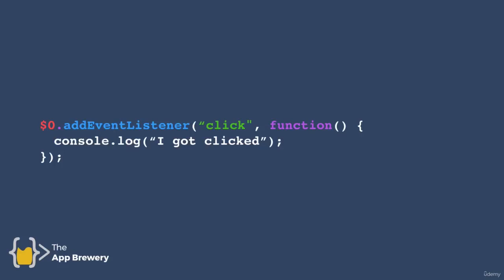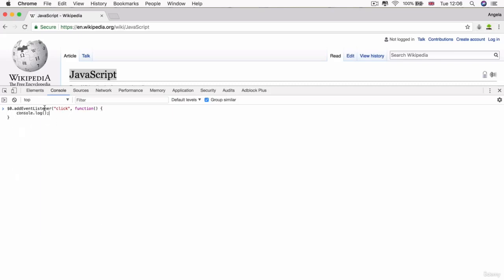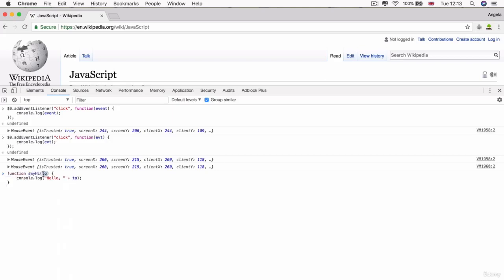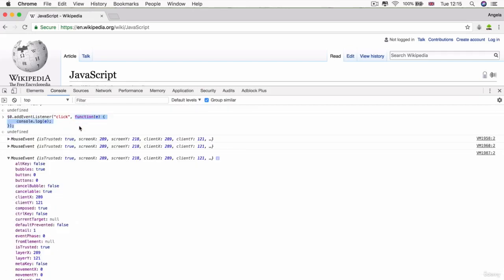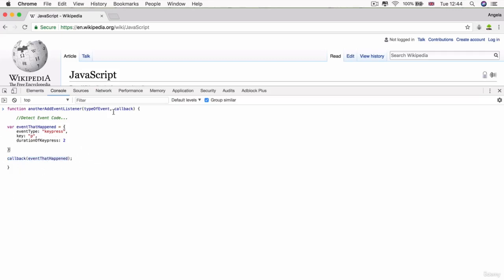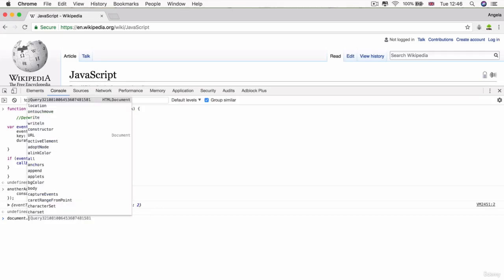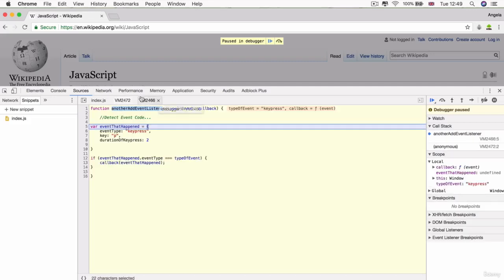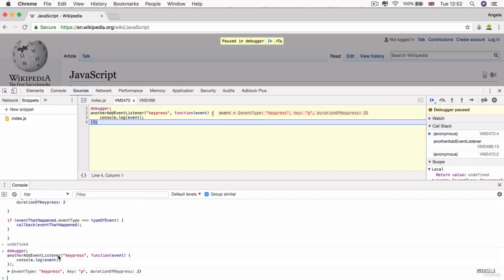012 Understanding Callbacks And How To Respond To Events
Title: Understanding Callbacks and How to Respond to Events
Description: Callbacks are a fundamental concept in JavaScript, allowing you to respond to events in your web application. In this article, we will explore what callbacks are and how to use them to respond to user events like clicks and key presses.

Callbacks are functions that are passed as arguments to other functions and are called when certain conditions are met. In web development, callbacks are used extensively to handle user interactions like clicks, key presses, and other events.

JavaScript provides several ways to listen for events on web pages, including using the addEventListener method. When an event is detected, the event listener calls a function to handle the event. This function is a callback function.

Callbacks are essential in JavaScript because they allow us to write code that is responsive to user interactions. For example, we can use callbacks to change the color of an element when it is clicked, or to display an alert when a button is pressed.

To create a callback function, we first define the function that will be called when the event is triggered. Then, we pass this function as an argument to the addEventListener method.

Here's an example:

javascript
Copy code
const button = document.querySelector('button');
function handleClick() {
  console.log('Button clicked');
button.addEventListener('click', handleClick);
In this example, we define a callback function called handleClick, which logs a message to the console. We then use the addEventListener method to listen for a click event on the button element. When the event is detected, the handleClick function is called.

Callbacks can also be used to handle asynchronous code, like network requests or file I/O. For example, we can use callbacks to handle the response from a server after making a request.

Callbacks are a powerful and fundamental concept in JavaScript, and they allow us to write code that is responsive and dynamic. By using callbacks, we can create web applications that can handle user interactions and respond to events in real-time.